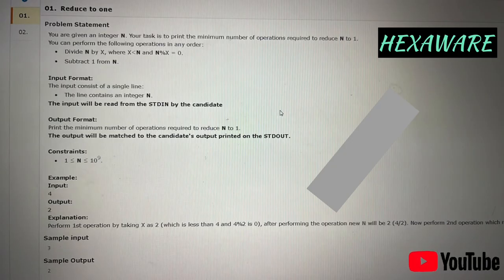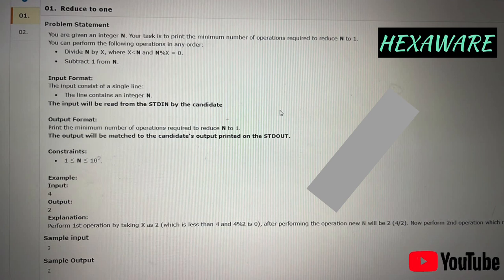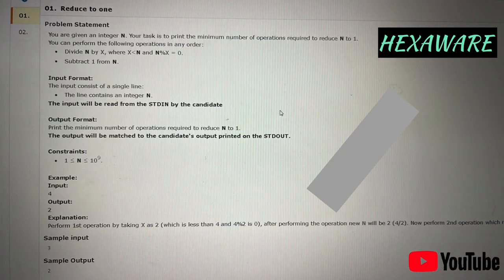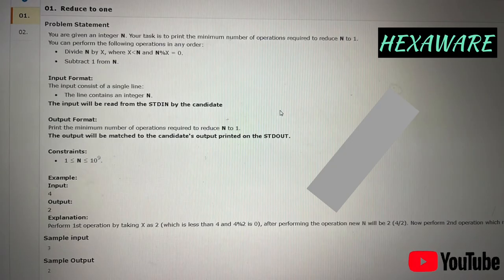Hexaware Coding Round | Placement Coding Questions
In this video you will find the two Coding questions of hexaware for 6 LPA after accepting the offer of 4 LPA